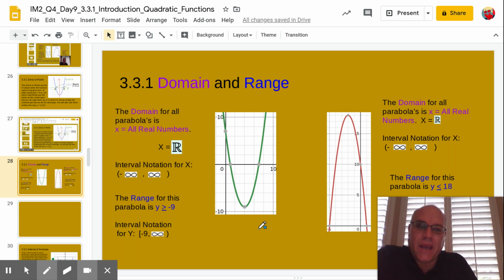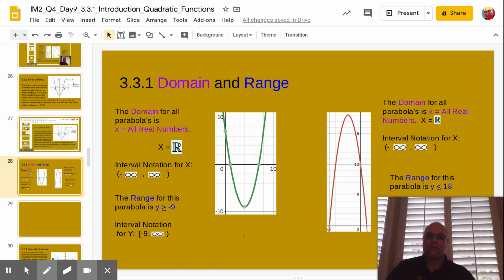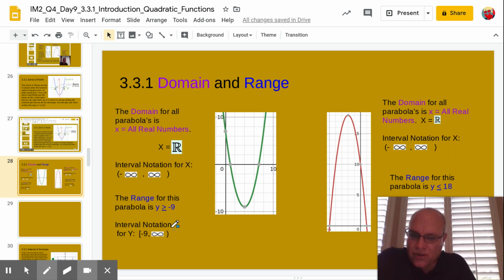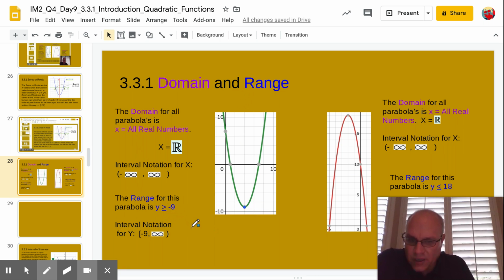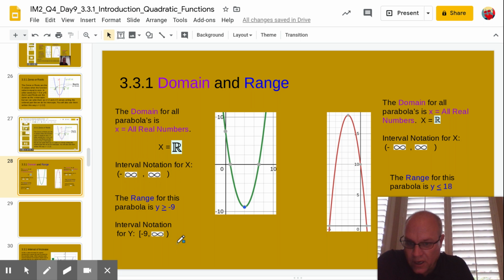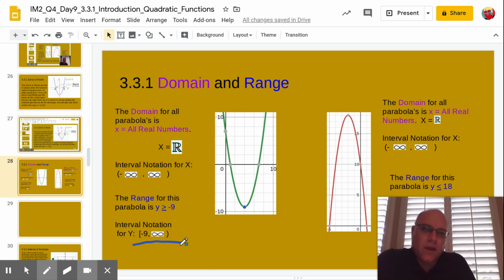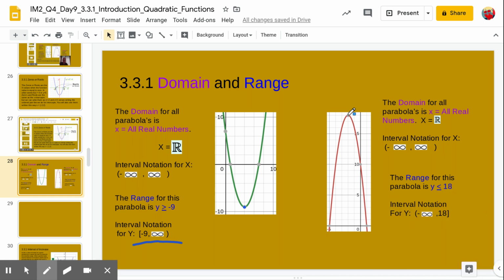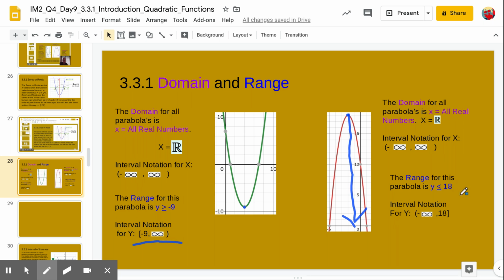Quadratic_Functions_Domain_Range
Identify the Domain and Range for Quadratic Functions